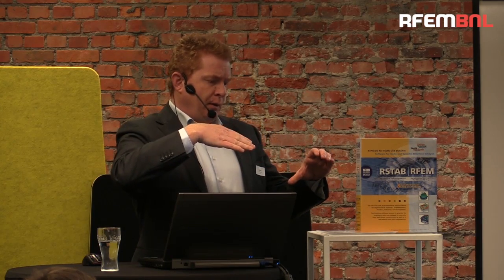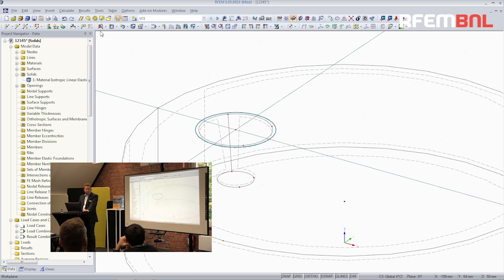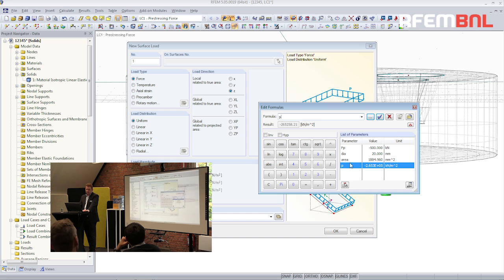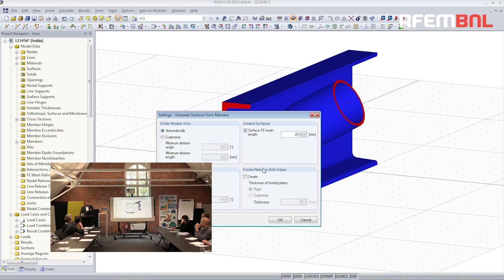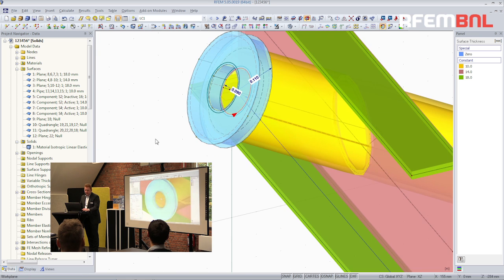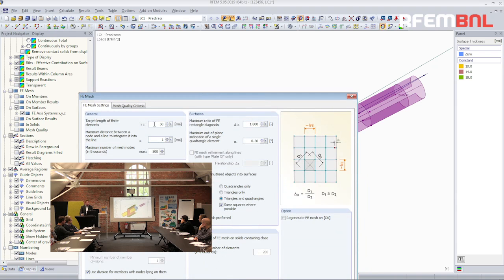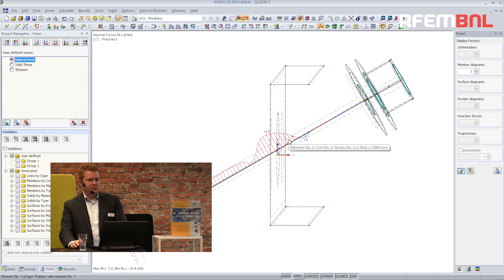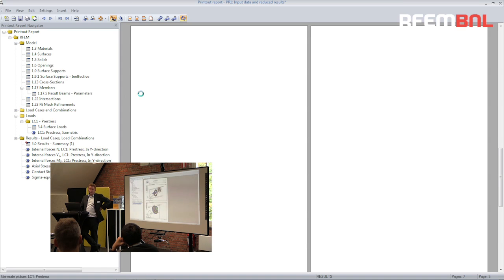Praktische voorbeelden Staaldetails met Solids in RFEM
In deze video toont Emiel Peltenburg van RFEM Nederland enkele praktijkvoorbeelden van staaldetails die hij middels solid eindige elementen in RFEM rekensoftware berekende. Deze presentatie is onderdeel van het seminar over Solids dat in September 2015 in Genk (BE) en Dordrecht (NL) werd gehouden.